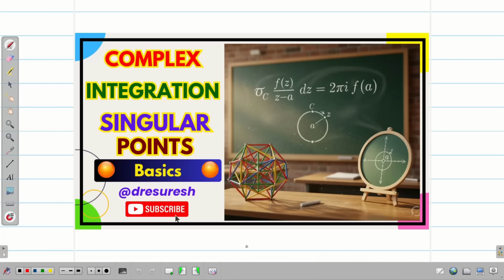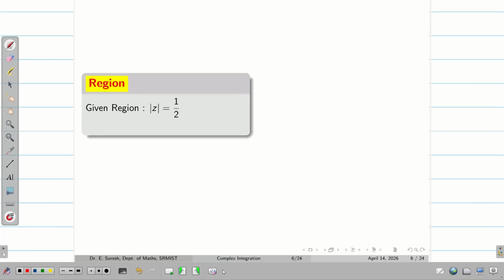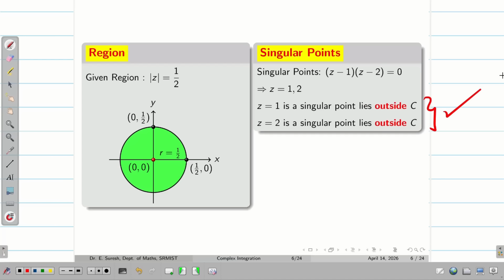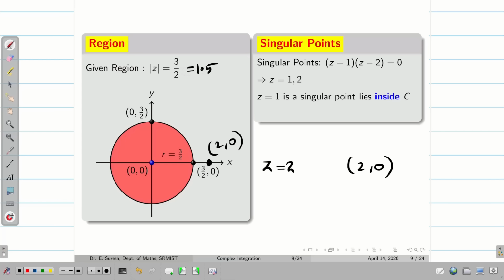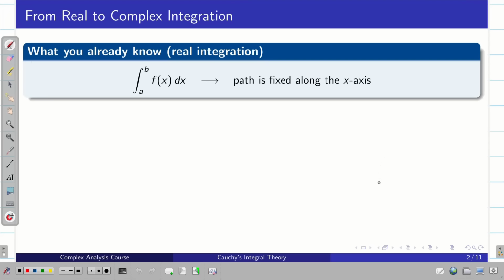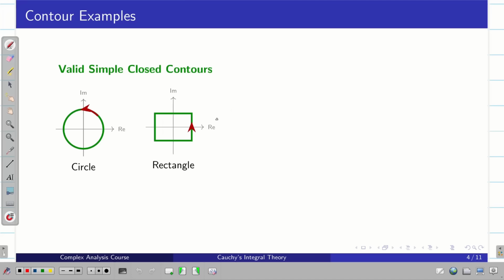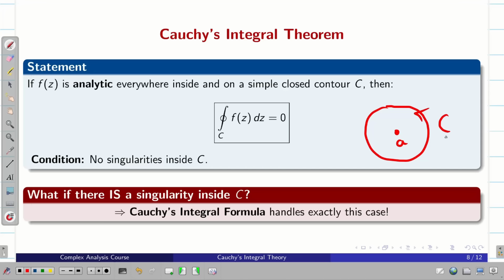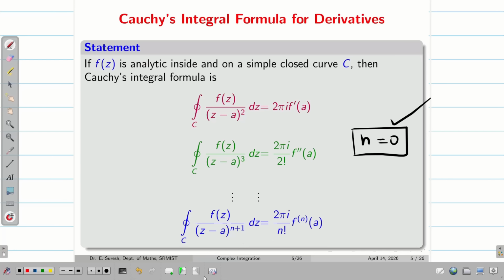2. Basics - Cauchy integral formula and theorme : Complex Integration : Unit 5 : 21MAB102T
2. Basics on Cauchy Integral Theorem & Cauchy Integral Formula Integration  : Complex Integration : Unit 5 :  21MAB102T